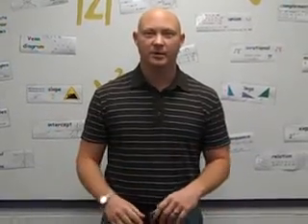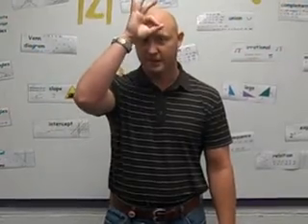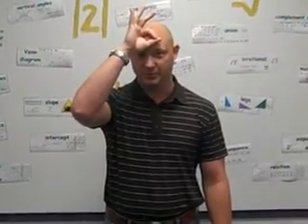SIOP Vocabulary Lesson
TeacherTube User: across02

intro video